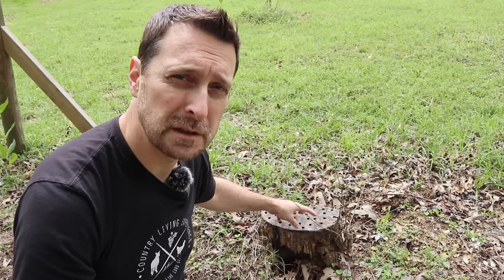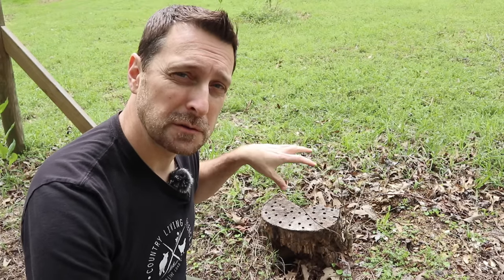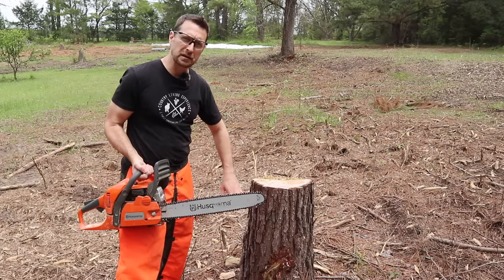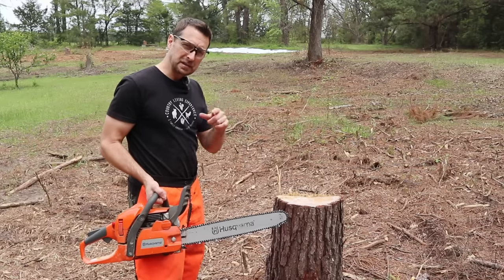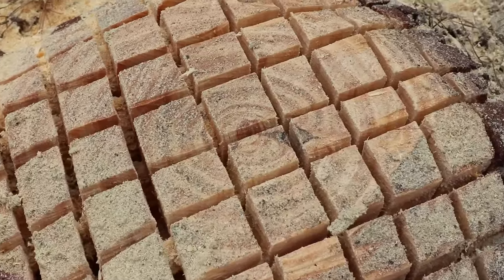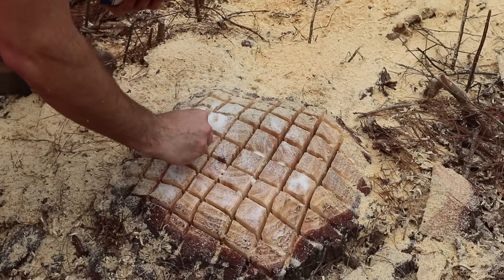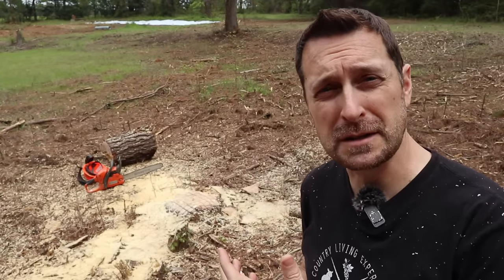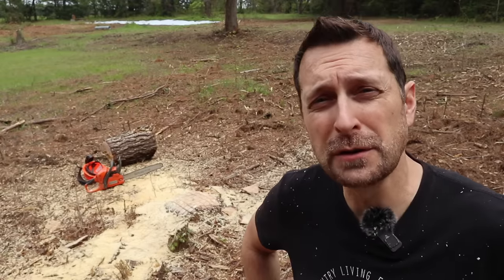How To Remove A Tree Stump. Quickest and Easiest Method!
Solar and Electrical Equipment:
12 position electrical sub panel
4 gauge THHN wire
4/0 and 2/0 Battery Cable
Copper Battery Ring Terminals
70 amp double pole breaker

Parts list:
1 1/2" conduit
90° conduit elbows